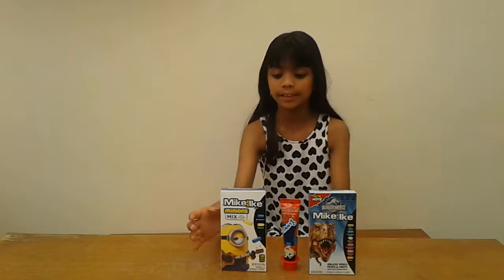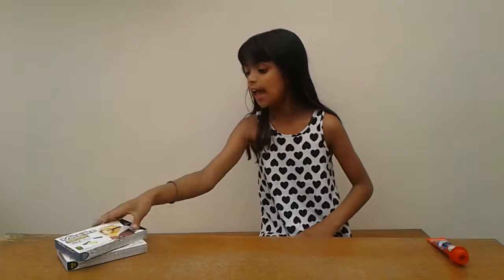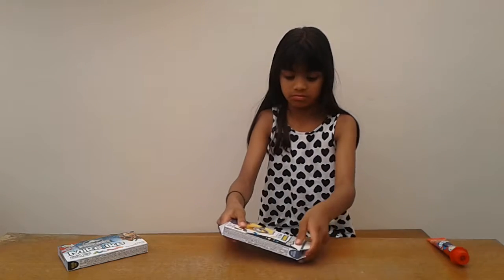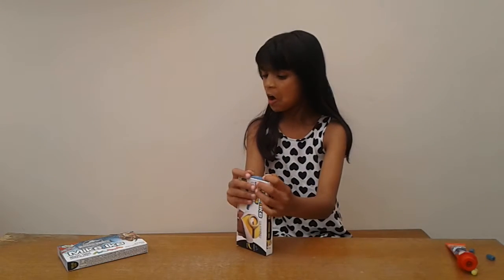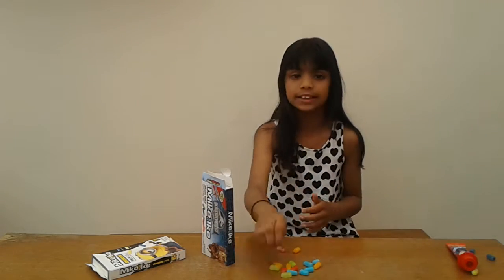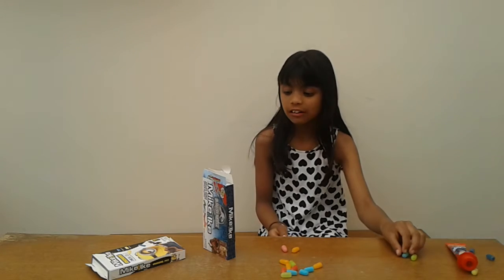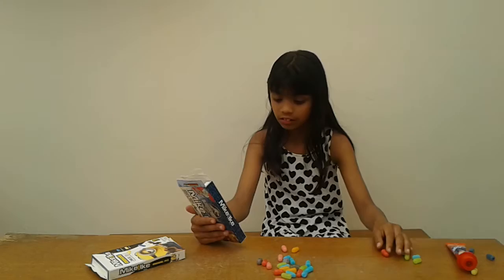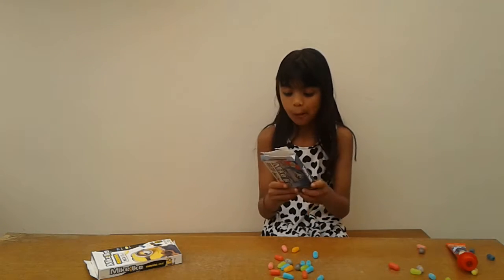Kids Awesome Review of Candy Toothpaste and Mike and Ike Jellybeans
Amisha reviews some sweets. She is gonna open and then eat and give you her expert opinion. Who better to rate sweets than the sweet expert kid - Amisha!